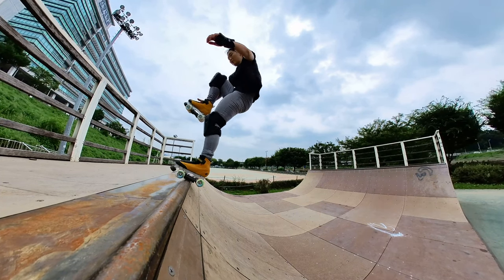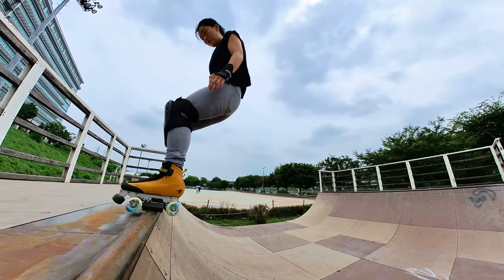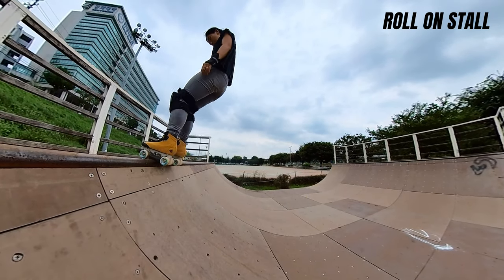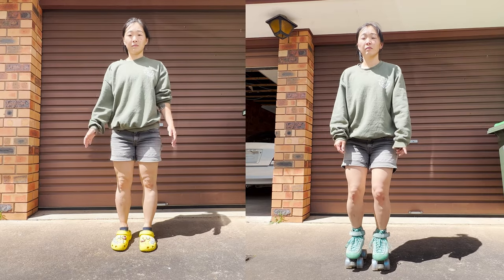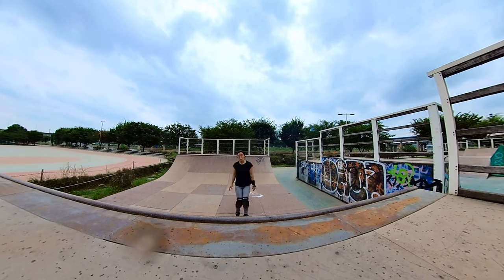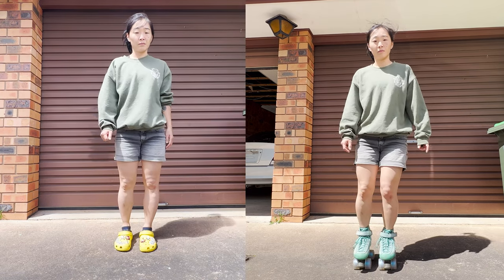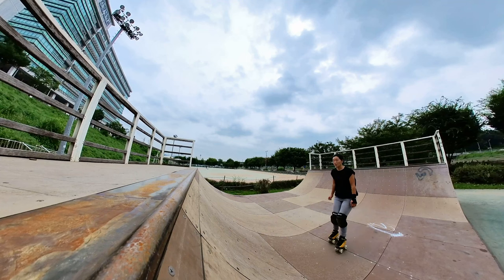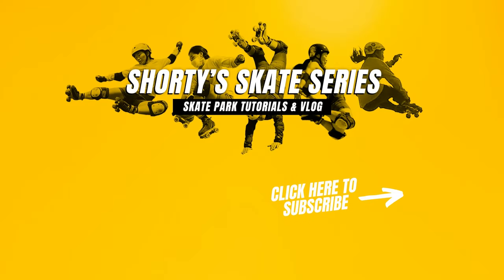How to One-Foot Plate Stall on Roller Skates | Trick Tutorial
I filmed this video a while ago and only had time this weekend to edit it. I hope it helps and provides some insight into how I approach one-foot plate stalls. I also give a breakdown of three popular two-foot plate stalls and how that might impact how to do a one-foot plate stall.

✨ MY SKATE SET UP! ✨
Bont Tracer Plate or Amazon
Bont Flow Wheels 89a or 99a (pack of 4) or Amazon
Bont ABEC7 Bearings or Amazon

🧠 PROTECT YOUR BODY & BRAIN 🧠
Thousand Helmets or Amazon
Bont PRO Knee Pads or Amazon
Bont Elbow Pads or Amazon
Bont Wrist Guards or Amazon

📹 GEAR USED 📹
○ Insta360 ONEX2 or Amazon
○ Boya Dual Wireless Microphone BY-XM6-S2